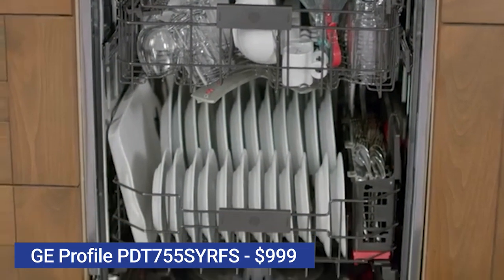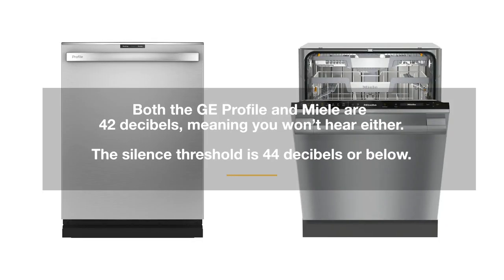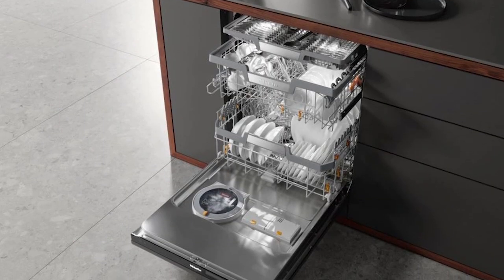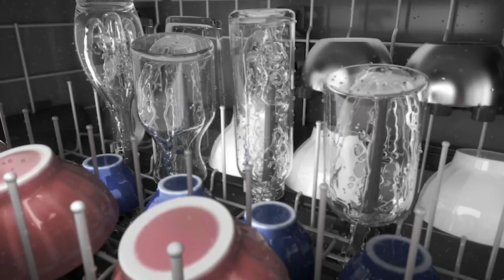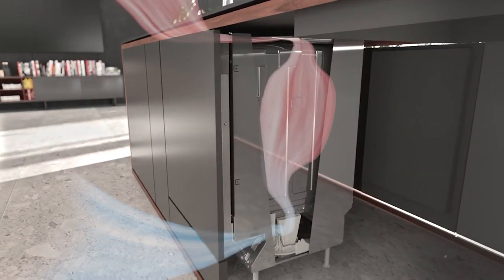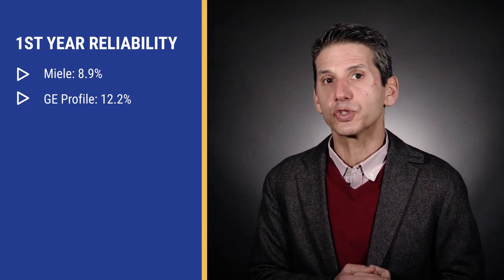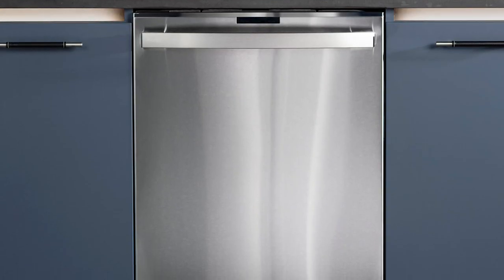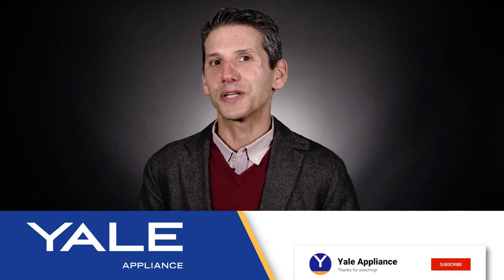$999 Dishwasher vs. $2,099 Dishwasher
The new Profile dishwasher has a new washing and drying system along with many unique features to wash your bottles and silverware better
PDT755SYRFS

But it couldn't be better than the new, popular 7000 series G7366 Miele dishwasher costing twice as much?

In this video, we'll compare both brands for all the reasons you buy a dishwasher washing, racking, and drying plus some special features from both brands that are actually interesting.

Stay to the end, and we'll reveal the exact reliability statistics for both brands based on over 40,000 service calls completed by our service department.

Chapters

0:00 Intro
0:45 Silence Ratings
1:13 Wash Cycles
2:31 Dry Cycles
2:59 Reliability
3:23 Availability
3:39 Panel-Ready
4:04 Which is Better?